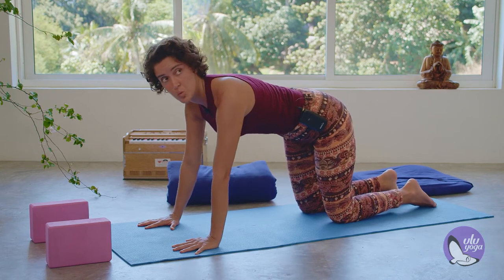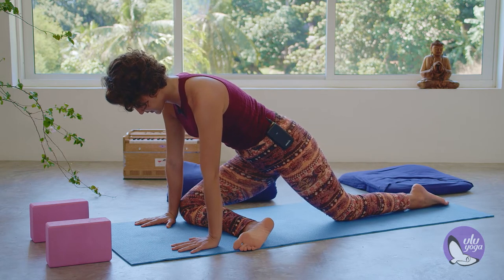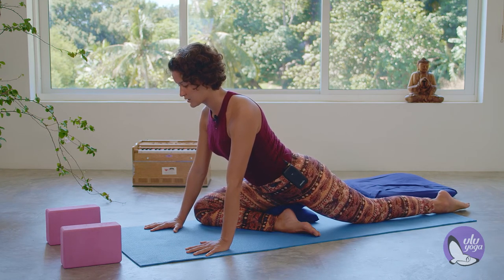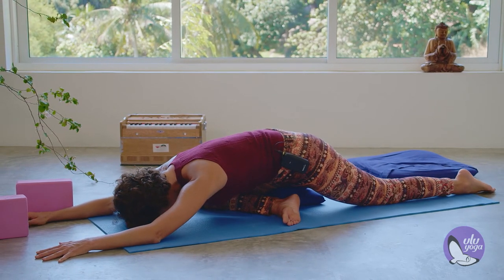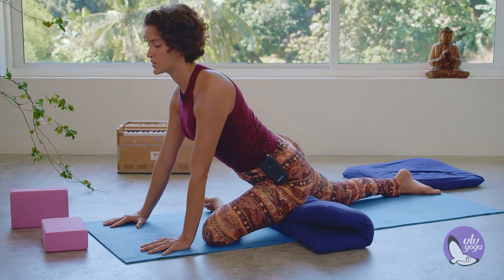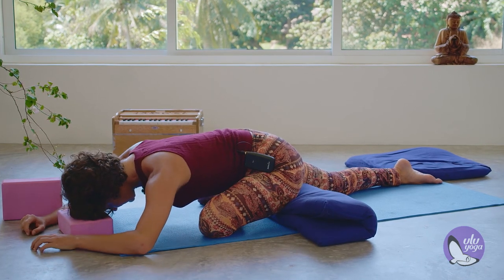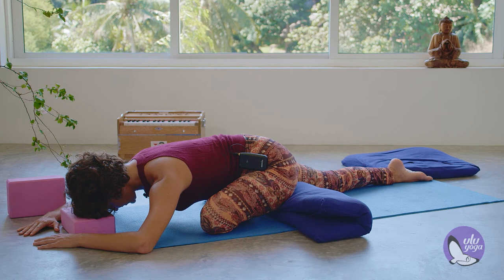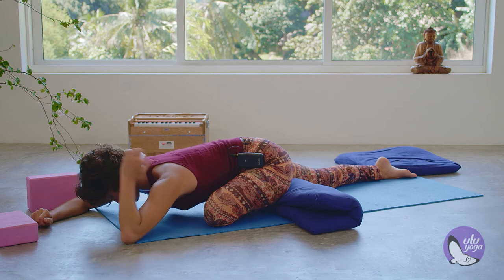Yin Yoga Pigeon Pose | Eka Pada Rajakapotasana | Intro to Yoga | Yoga for Back Pain | ULU Yoga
Pigeon Pose or Eka Pada Rajakapotasana is a great pose to do at the end of your yoga practice to open the hips, stretch the thighs, groin, back, piriformis, and psoas. It is a good counter pose to sitting for long periods, after running to avoid knee pain, to calm the mind before sleeping and loosen up when waking up.  In this Yin Yoga variation we use props to hold the pose longer for a deeper stretch to receive greater benefits.

Yoga Training
ULU Yoga offers a variety of online courses ranging from beginners yoga, specialised aerial and acro workshops, and 200/300hr Yoga Teacher Trainings certified by Yoga Alliance.